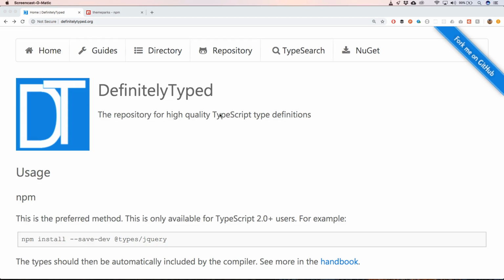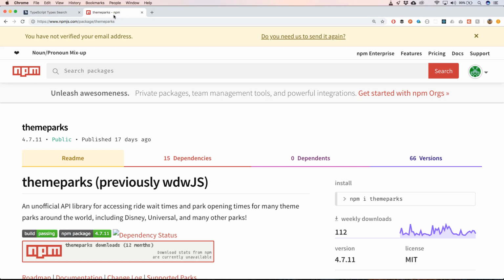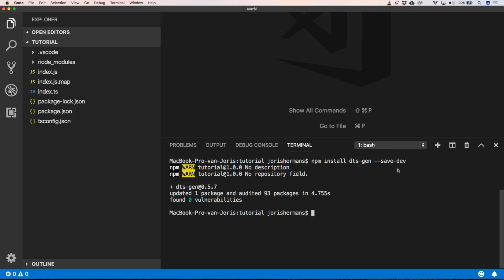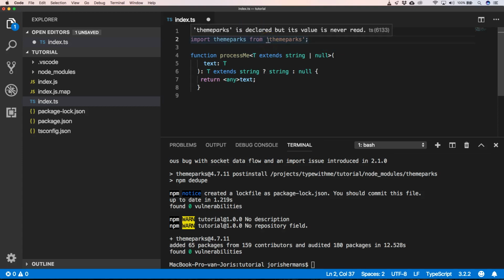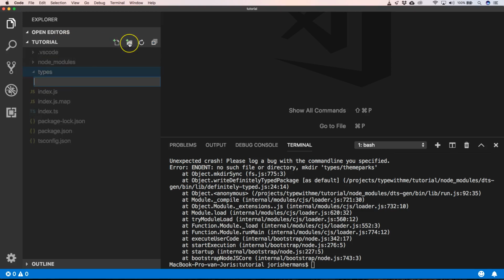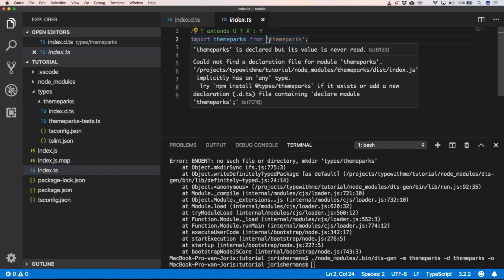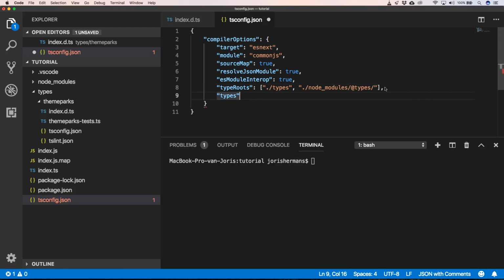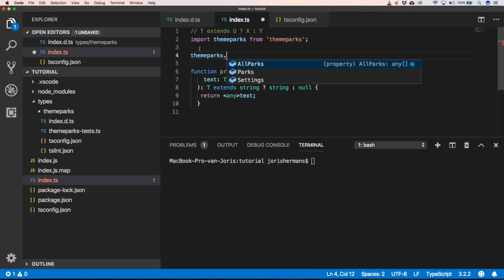Typescript: type definition files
Learn how you can interact with javascript packages that have no types. We will use a tool dts-gen to generate a type definition file, and use this file to provide us with typings for a npm package.
How can we activate typings of a javascript package in typescript, learn it here.